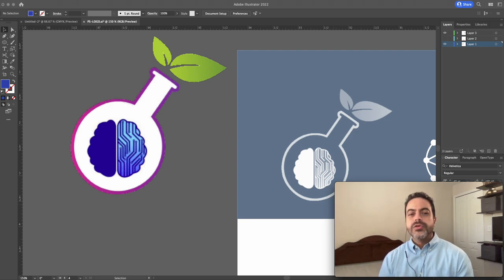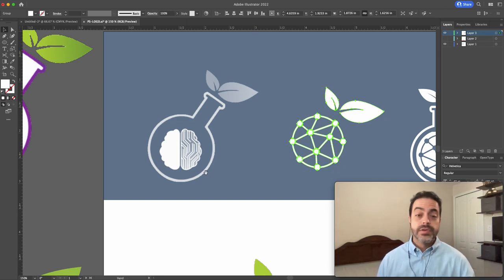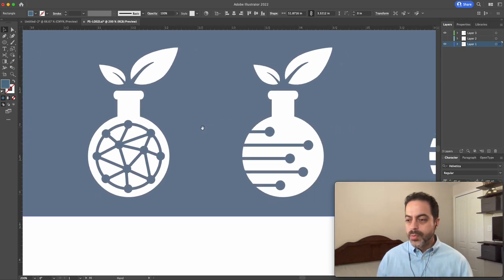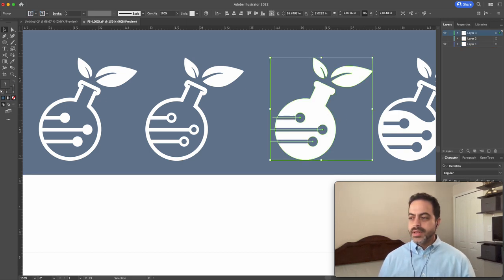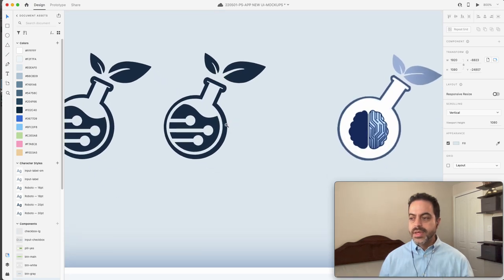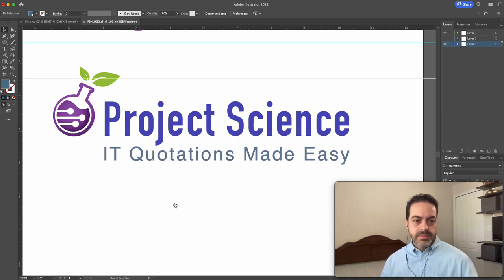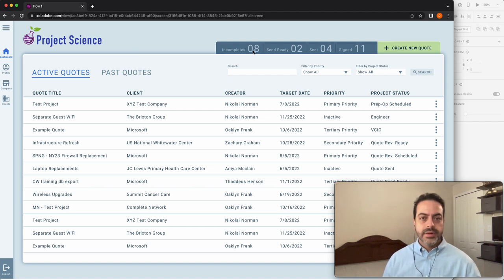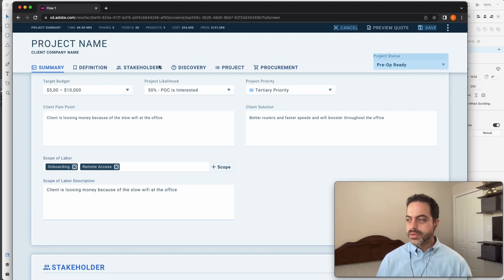Web App Redesign (6 of 6) | New Logo & Final Clickable Prototype